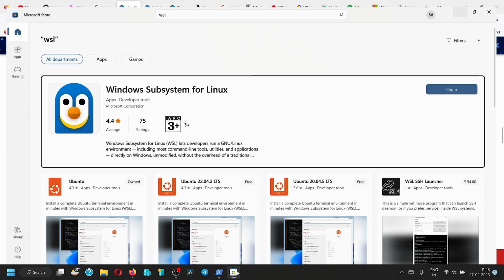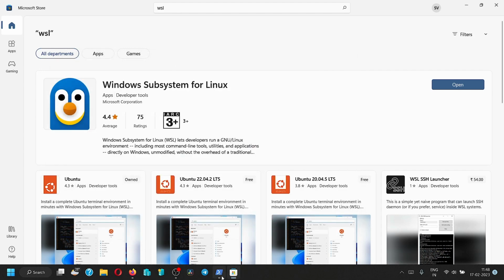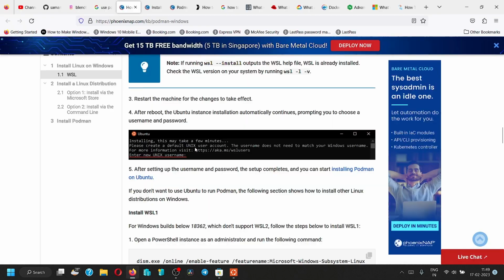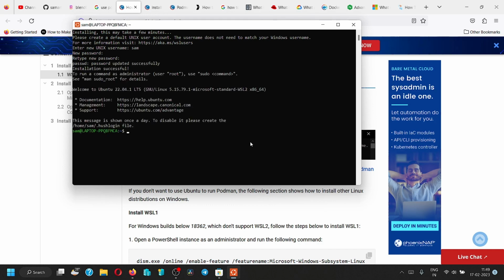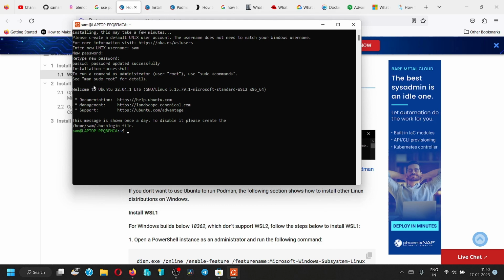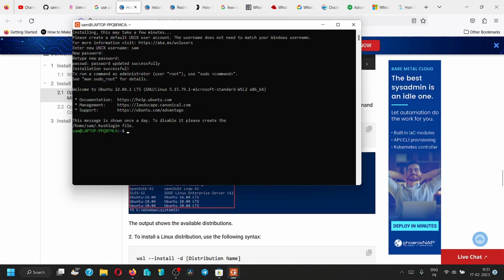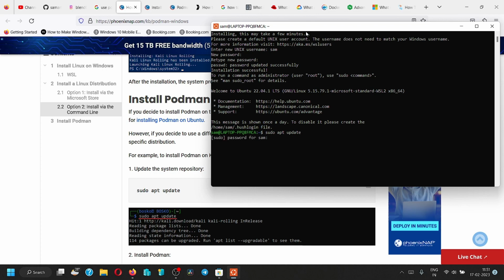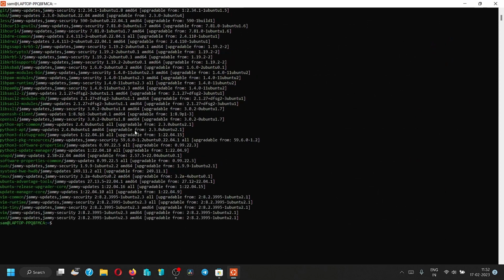Create user password and update Ubuntu 22.04.1 LTS WSL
This is a video guide for creating a user password and update Ubuntu 22.04.1 LTS WSL.

1) IT infrastructure consultancy and turn key project execution for SME's.
2) IT infrstructure mantainance and operations for SME's.
3) ERP Training.
4) IT training for freshers and trainees.

1) Personal tuitions for BCA, Computer Engineering and Technology Students.
2) Install Best suitable linux distributions for your personal computer systems.
3) IT consultancy for your personal and home needs.
4) Design and execution of networking and security for your home.